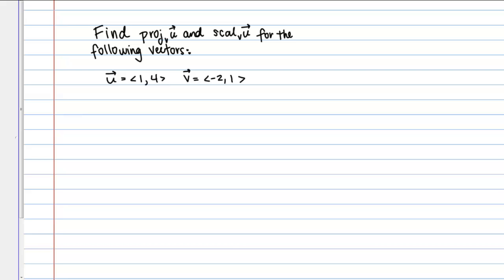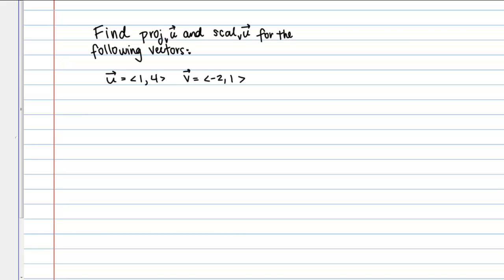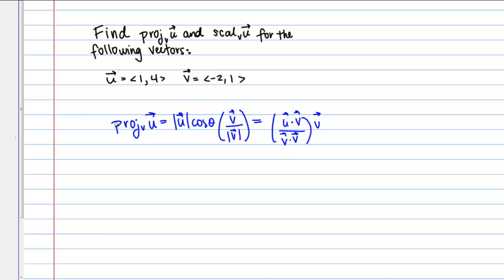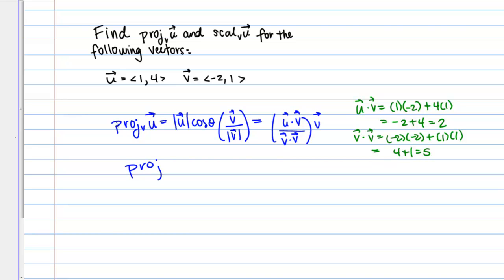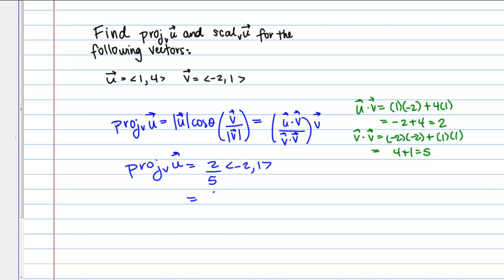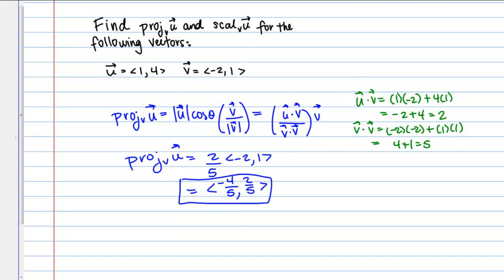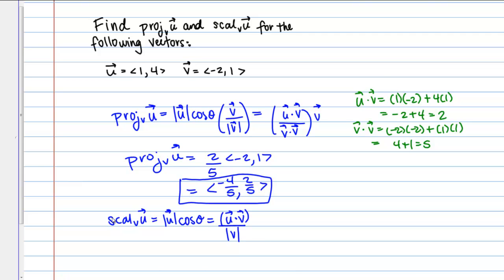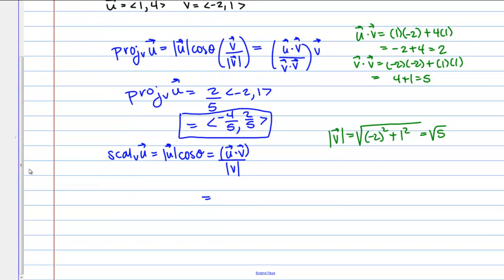Orthogonal Projection Example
Example of computing the orthogonal projection of u onto v.